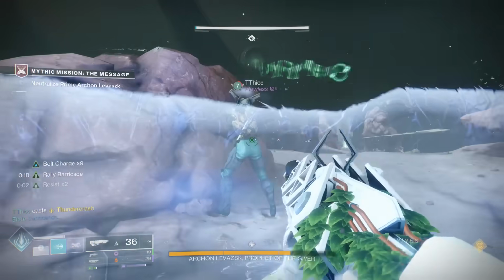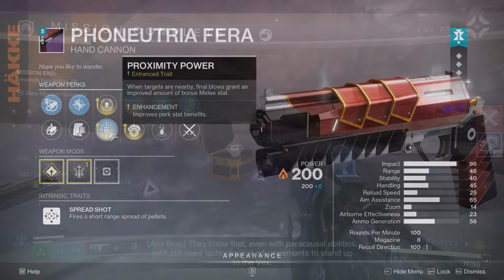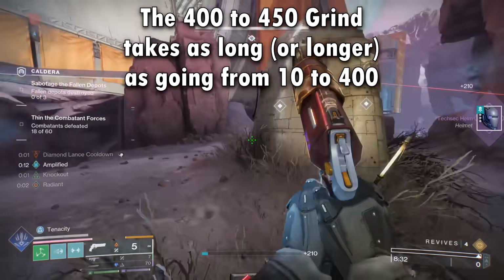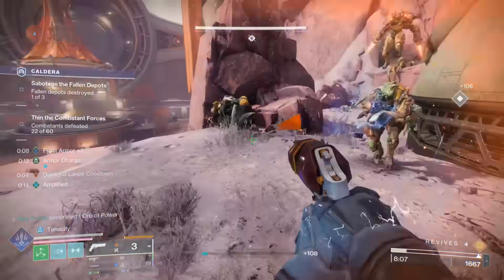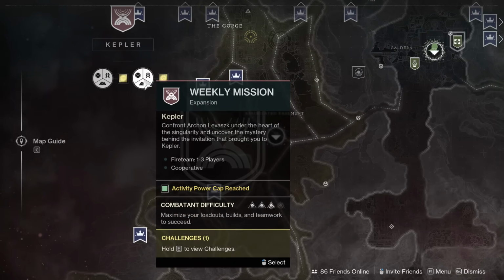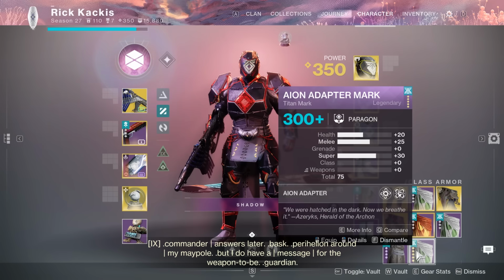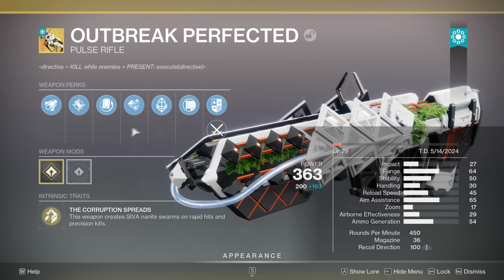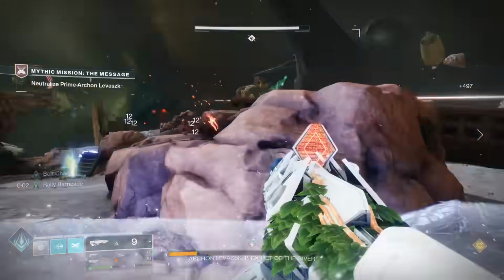Get GUARANTEED *Tier 5* Gear at 350 Power! (& Tier 4 Loot Cave!) | Destiny 2: Edge of Fate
Showcasing how to get Guaranteed Drops of Tier 5 Loot in Destiny 2: The Edge of Fate once you reach 350 Power! AND a Tier 4 Loot Cave for SUPER EASY High Tier Loot! This is the easiest way to get High Tier Loot in the game right now, at a much earlier Gear Score than many people think!

New destiny2 video, going over how to get some guaranteed drops of Tier 5 Gear at long as you get to 350 Power Level! This is from the Kepler Tier Upgrade! And this also unlocks a Tier 4 Loot Cave for some INSANELY Easy Tier 4 Gear! After the Edge of Fate Campaign on Legendary difficulty in the New Edge of Fate DLC, this will become extremely important! The New Edge of Fate DLC Launch is Here! We have the New Year of Prophecy and Season: Renewal (Season of Renewal) that have gone live! We have a New Edge of Fate Campaign, and Kepler, the new Edge of Fate Destination! There are many Kepler Secrets to uncover! We also have the New Sieve Activity! And we have Armor 3.0, Destiny 2 Stats Overhaul, and the New Destiny 2 Portal! All leading to the New Destiny 2: Renegades Star Wars DLC!
But today we're going over how to get some Tier 5 Armor or Tier 5 Weapons and also Tier 4 Gear extremely easily on your account at a much earlier Power Level than most other sources! This is by doing the Kepler Weekly Missions on Mythic Difficulty, onee you get the Kepler Tier Upgrade! These High Tier Drops will help you with your Warlock Build, Hunter Build, and Titan Builds, and can be used in many of the Best Builds in Destiny 2, especially with the new Desert Perpetual Raid!